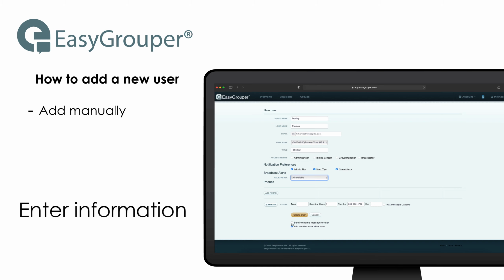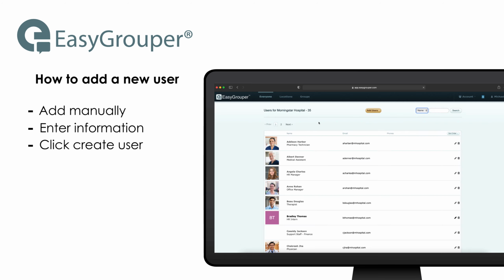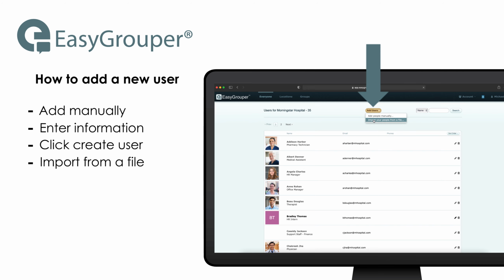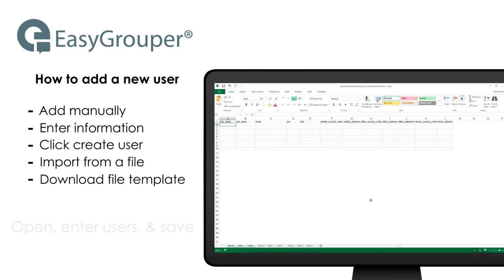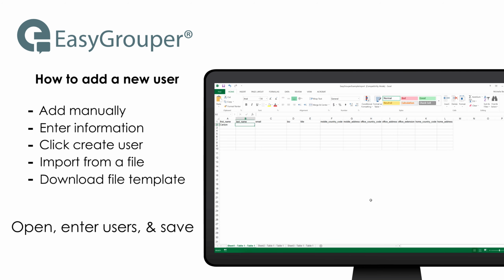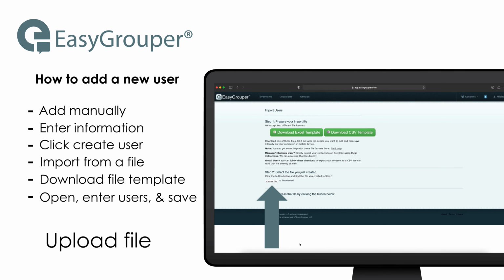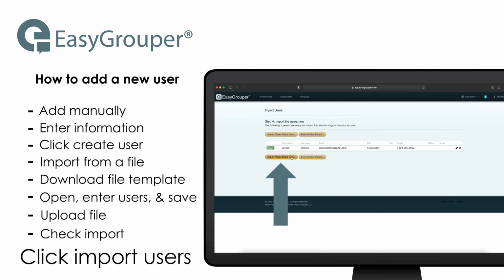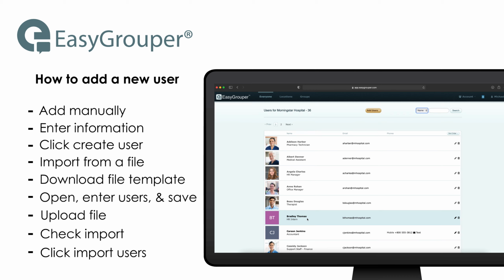How to Add a New User – EasyGrouper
This is a video for the EasyGrouper application to show how to add new Users to your Contact List.  Whether you add Users manually, import from an external Excel file, or directly from Microsoft Office or Gmail, adding users to your Contact application is as easy as 1, 2, 3.  See all the ways that EasyGrouper makes life easier